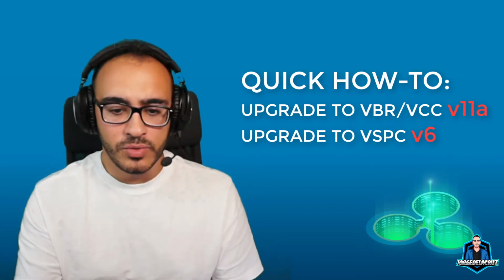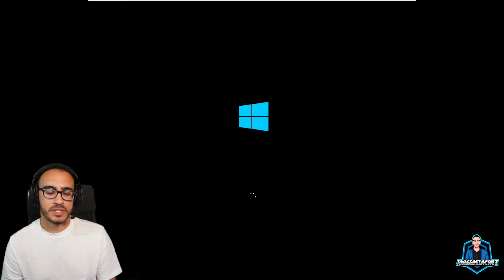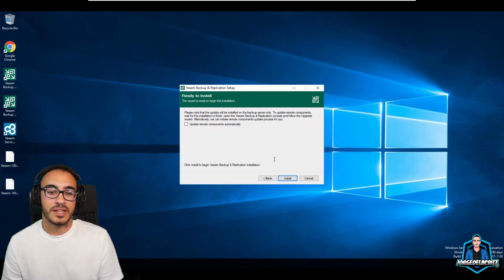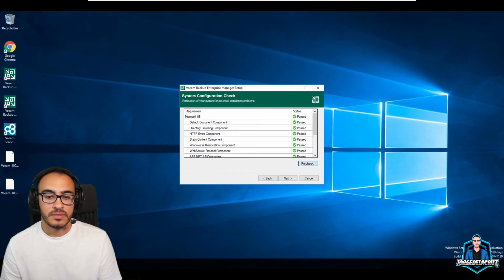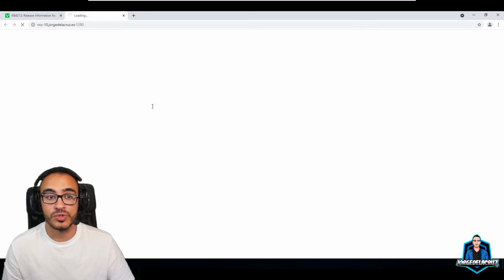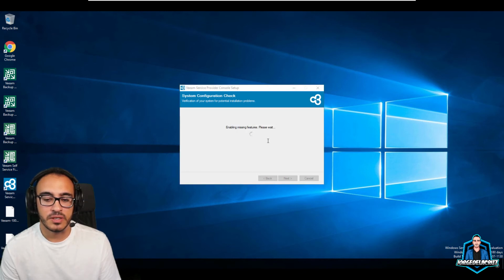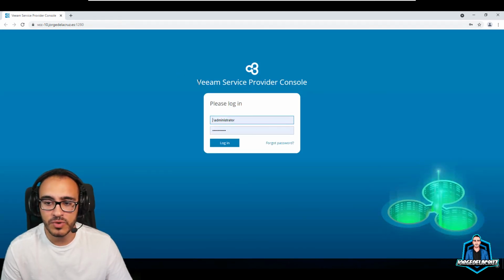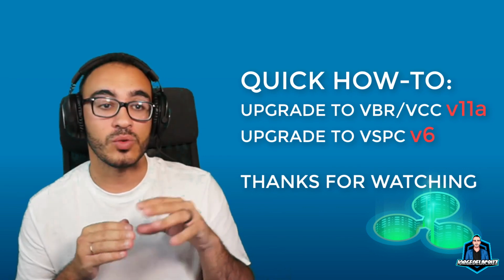[EN] Veeam: Quick how-to upgrade to Veeam VBR/VCC v11a, and Veeam Service Provider Console v6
Quick video where we see the upgrade process to Veeam Backup and Replication v11a, Veeam Cloud Connect v11a, and finally, Veeam Service Provider v6.

Hope it gives you some ideas, like enable the maintenance mode at the start, and disable it at the very end :)

00:00 - Intro
00:15 - Welcome and quick overview to Veeam v11a/VSPCv6

02:44 - How-to upgrade VBR/VCC to v11a
09:43 - How-to upgrade to Veeam Enterprise Manager v11a

12:53 - How-to upgrade to Veeam Service Provider Console v6
18:53 - Quick overview to VSPC v6

21:10 - Quick recap and goodbye